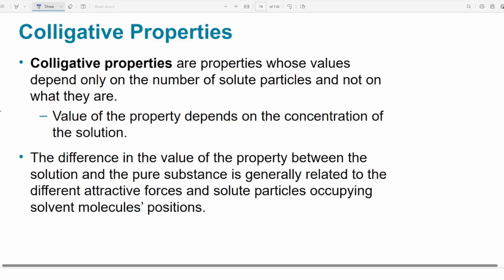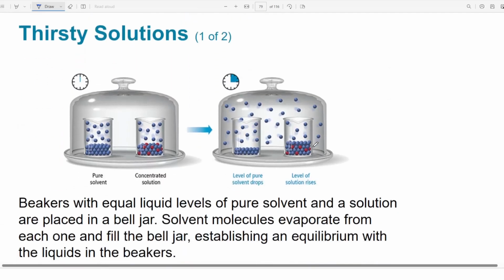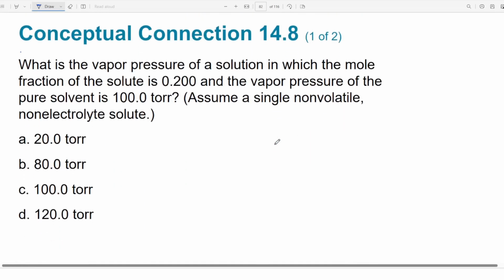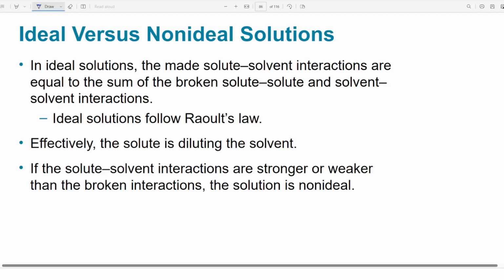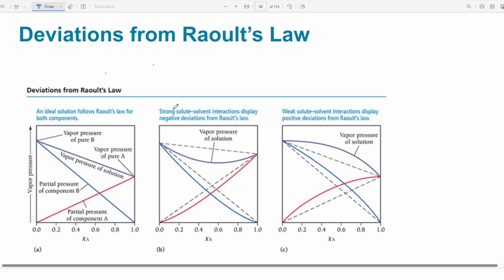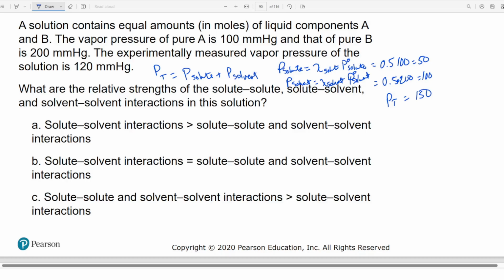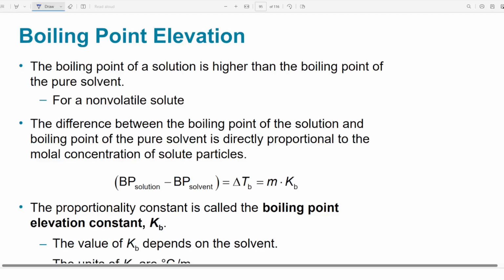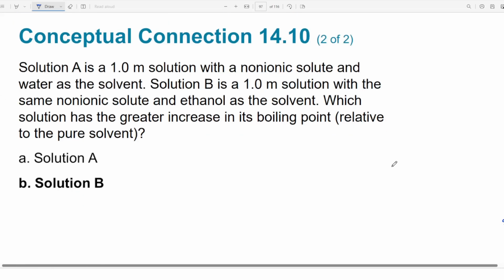Tro Chapter 14F Colligative Properties, Boiling Point Elevation, Freezing point depression, KF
Colligative Properties, Boiling Point Elevation, Freezing point depression, KF